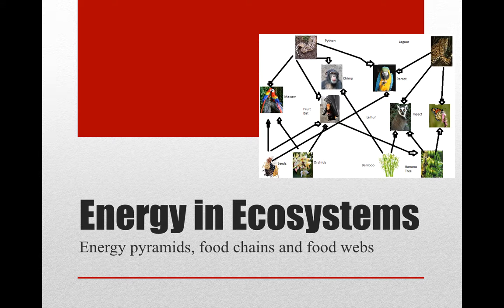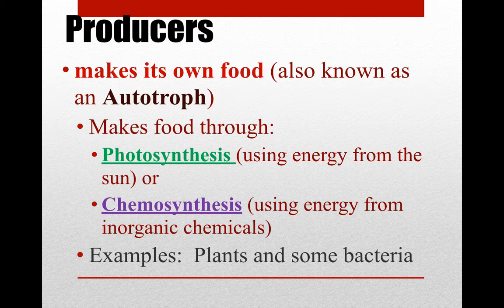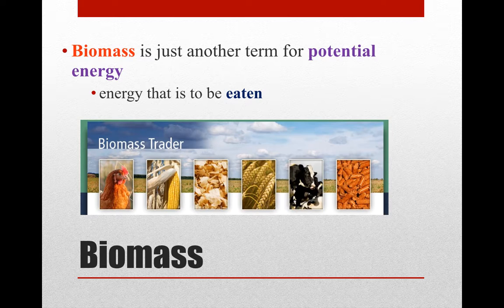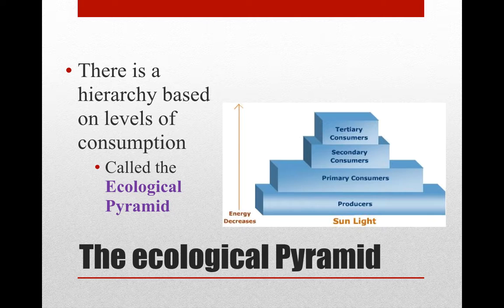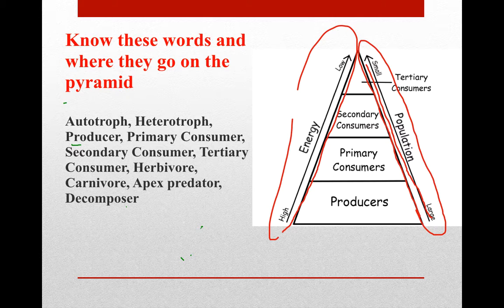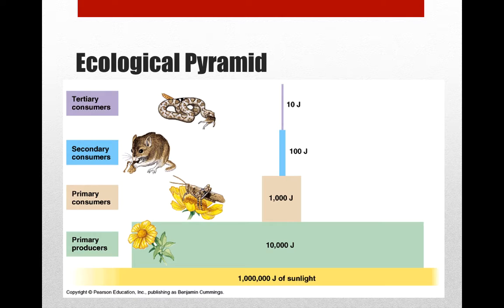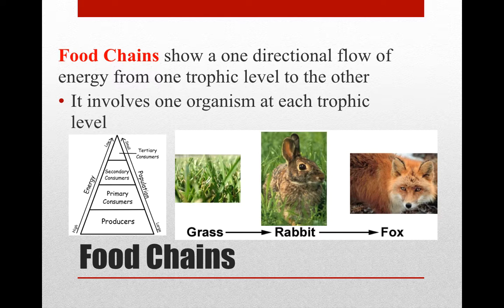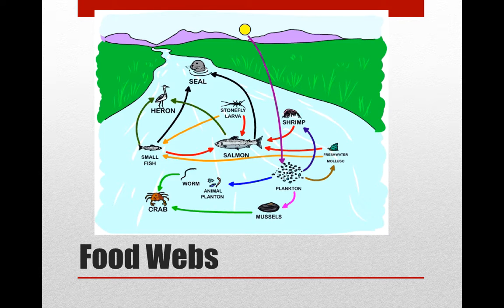Unit 6.1 Notes Energy in Ecosystems